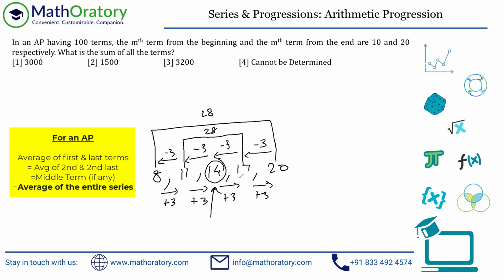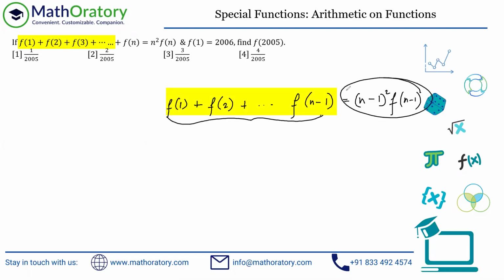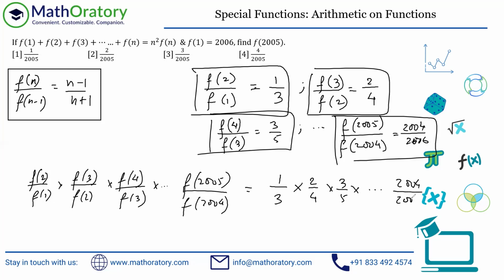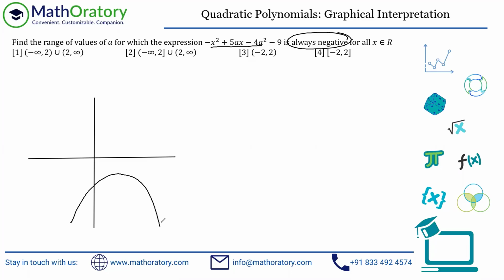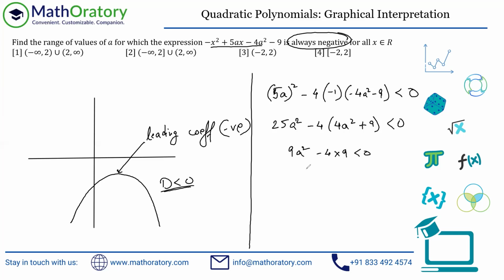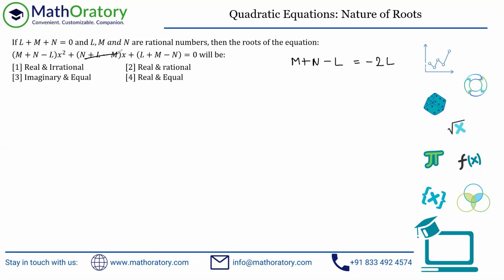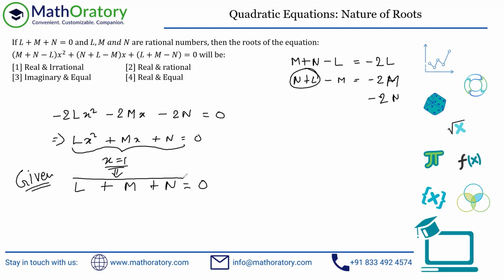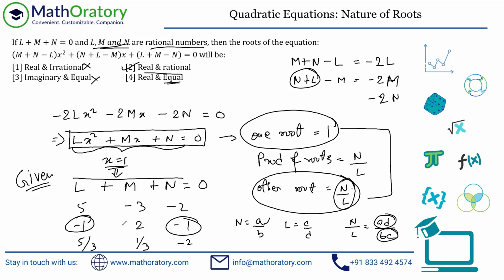Test Prep Made Easy | Episode 35 | Various Algebra problems in Quants | CAT, GMAT, NMAT, XAT, etc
Check the four questions shown in the thumbnail and try them yourself once. Then check the video solutions to understand how one should have best attempted these questions in an exam environment.